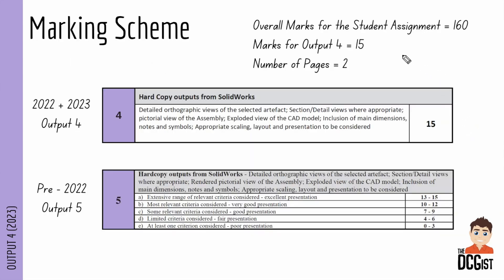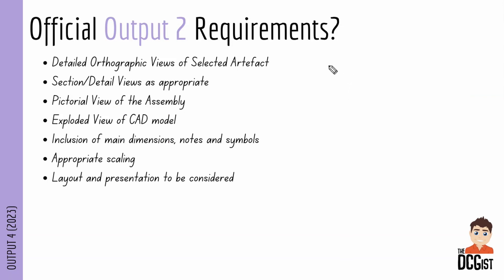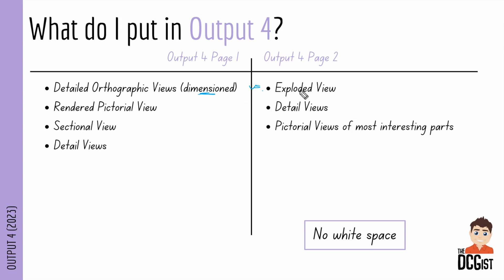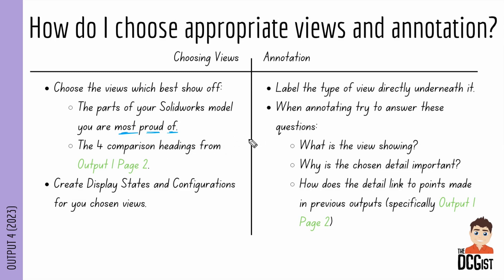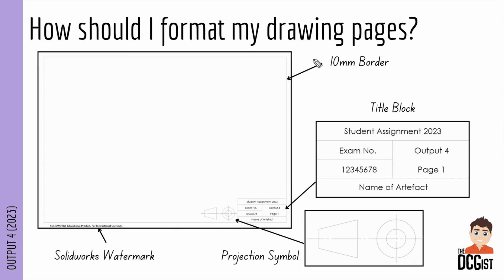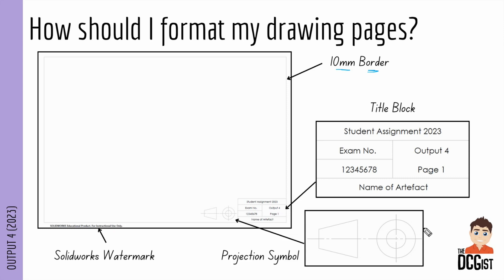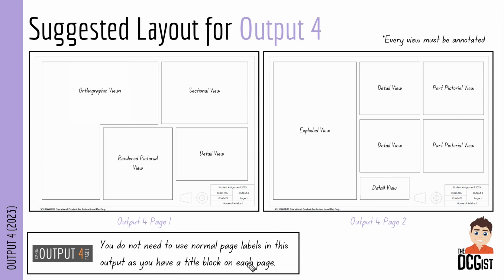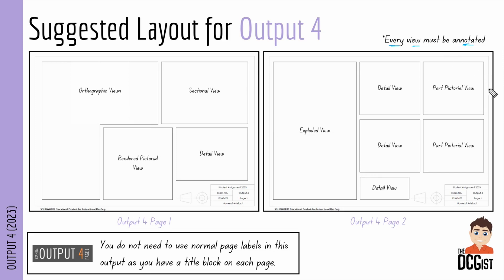DCG Student Assignment - Output 4 (2023/2024) Hardcopy Outputs From Solidworks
In this video I talk you through the requirements and practical solutions to completing your DCG Student Assignment 2023 Output 4. I also give you some hints and tips to help you maximise your marks.